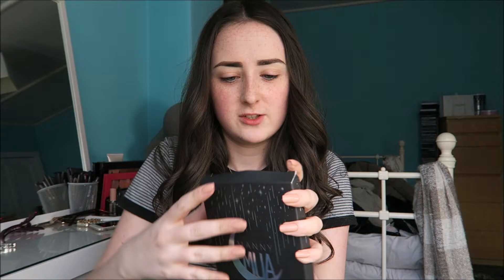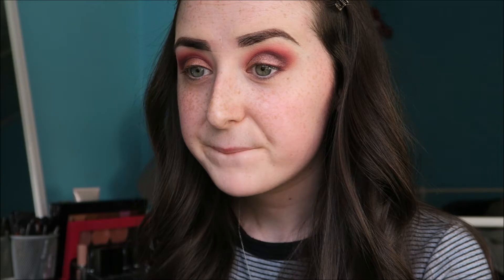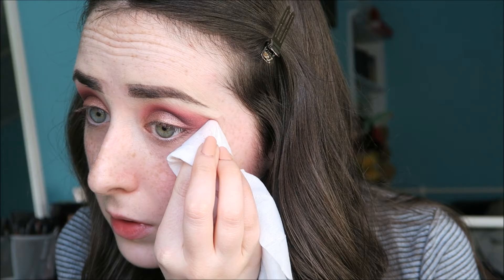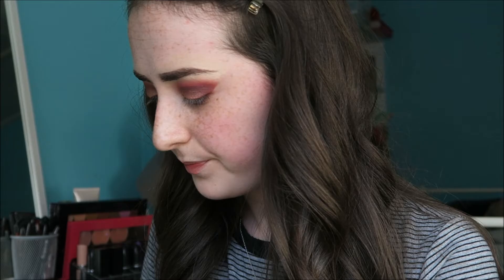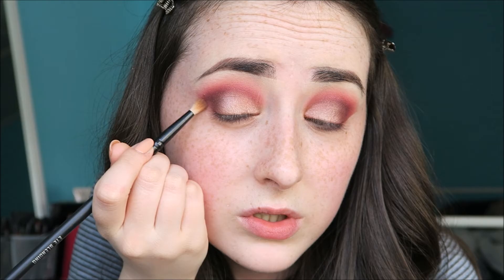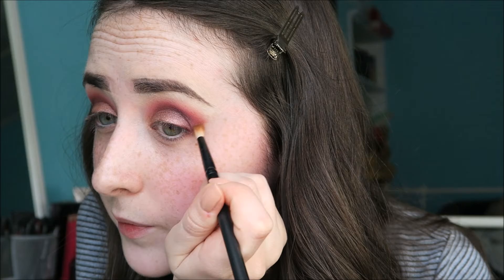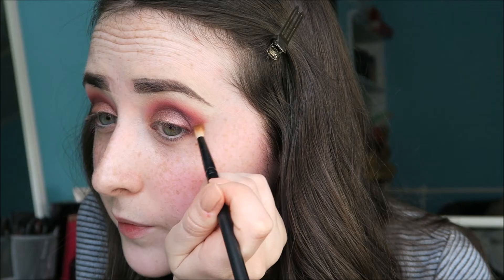MANNYMUA X MAKEUP GEEK PALETTE TUTORIAL + SWATCHES | Jenna Lockhart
Today's video is a makeup tutorial using the MannyMUAxMakeupGeek palette. I was so excited to film this video because I'd waited over a month for this palette to arrive in the mail and then I had to wait a week to film! So this is the look that I came up with using the palette for the very first time, and I'm really happy with it! The palette is just incredible! All the shades are really complimentary and it has basically everything you'd need to come up with several amazing looks. The shadows are the usual Makeup Geek high-quality and six out of the nine shades are brand new and exclusive to this palette. I've included swatches of all of the shades, as promised, at the end of the video but pictures really don't do them justice! Especially Insomnia, it's such an indescribable shade, it's amazing! I really think that this palette is worth the money and the stress that comes with it always being sold out!
Love, Jenna x